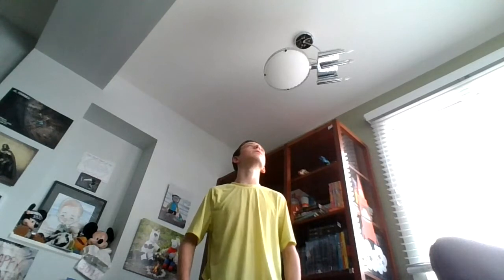First Time Using Blue Cedar & Cypress (Cremo) - Awesome Dad Fragrance